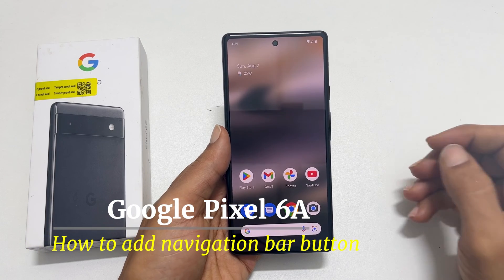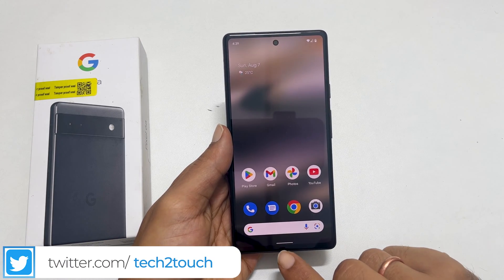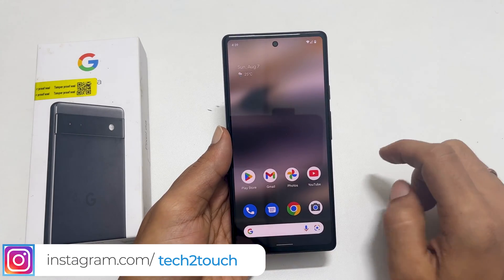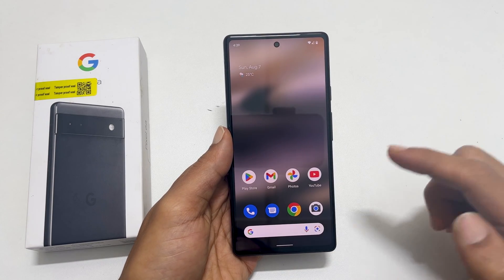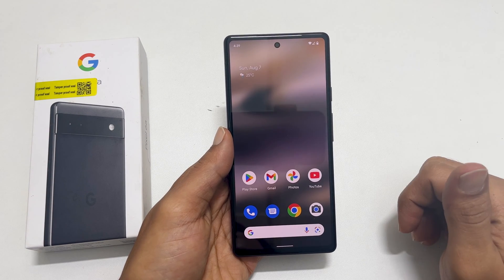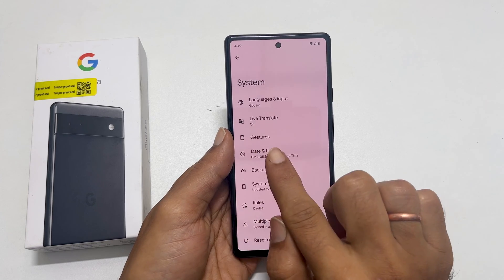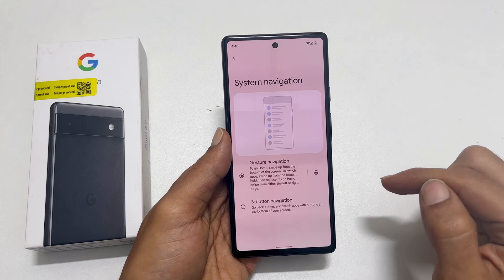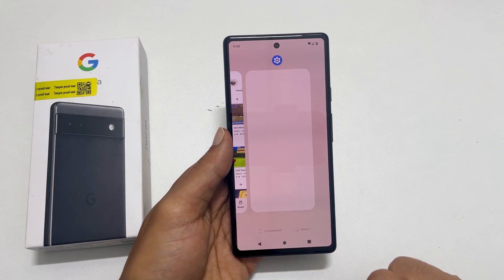Google Pixel 6a Add Navigation Bar Buttons & Swap from Gesture Control Back, Home,App Drawer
Video on How To Change To 3-Button Navigation on Pixel 6A from gesture based navigation.
*Timestamp*
Introduction: 0:00
Gesture Navigation: 0:05
Change to 3 Button Navigation: 0:33